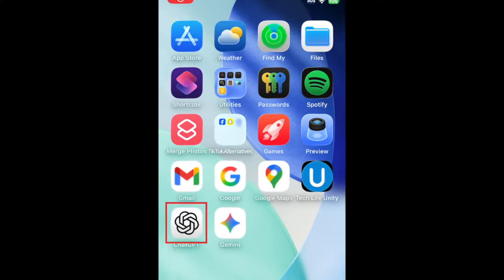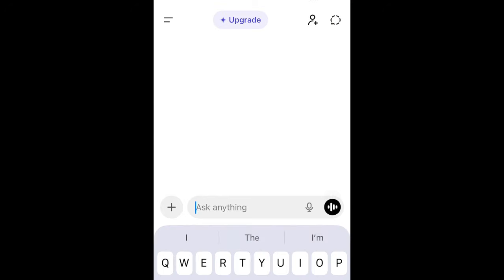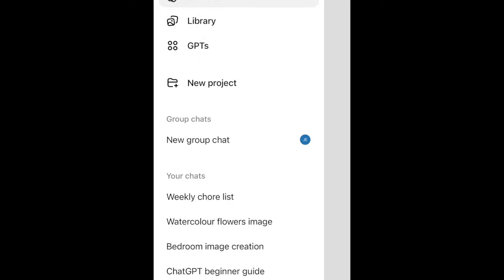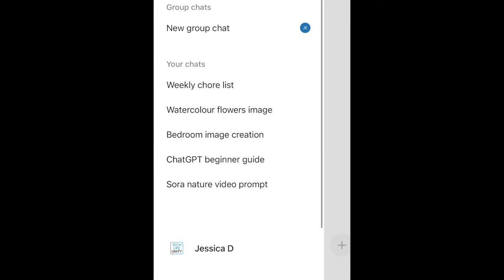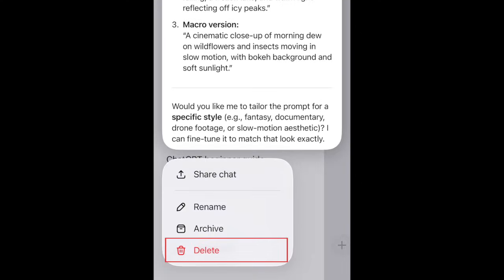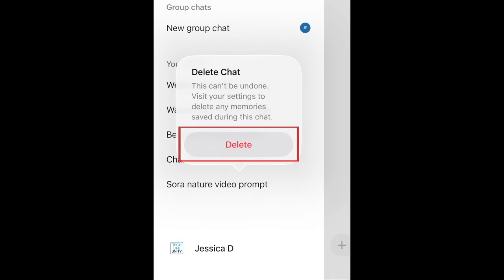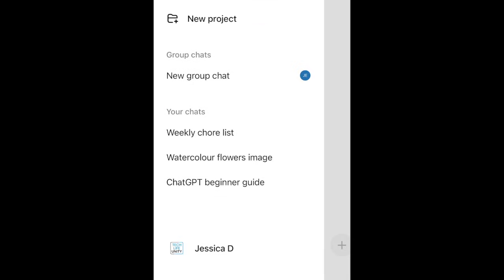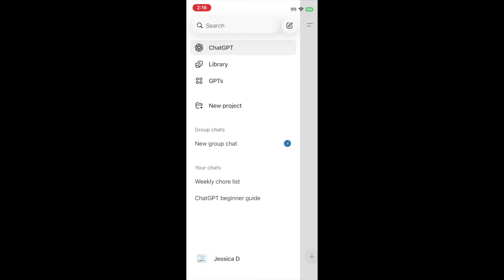How to Find & Clear Chat History on ChatGPT in 2026 (Full Guide)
Don’t want ChatGPT to hang on to your old chats? Watch this video to learn how to find and clear your chat history on Chat GPT.

To clear out your chat history with Chat GPT, first open the Chat GPT app. Tap the menu icon in the top left corner. This will open a sidebar menu. At the bottom, you’ll see a list of your past chats. Hold down one of these to open a pop-up menu. Then tap Delete. Tap Delete to confirm that you want to remove the chat. Repeat to remove any other chats you want to delete.